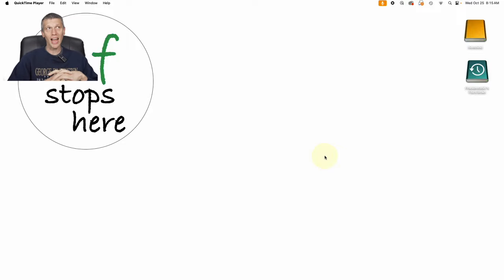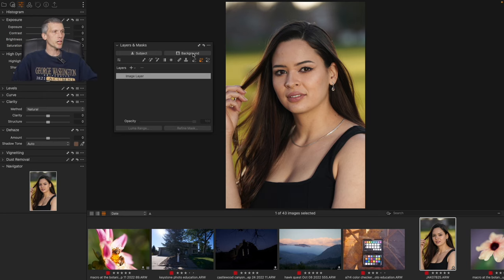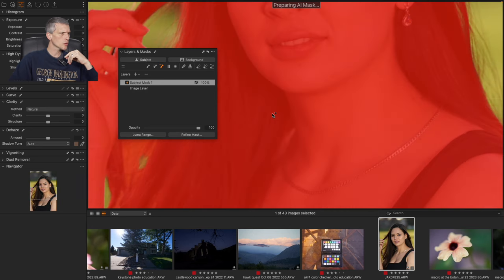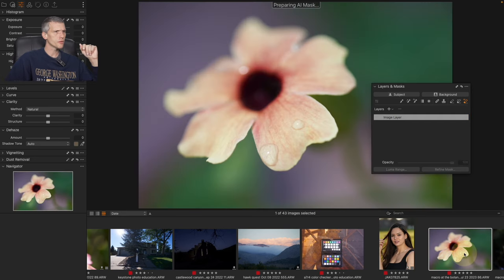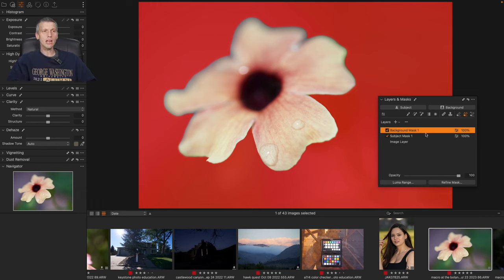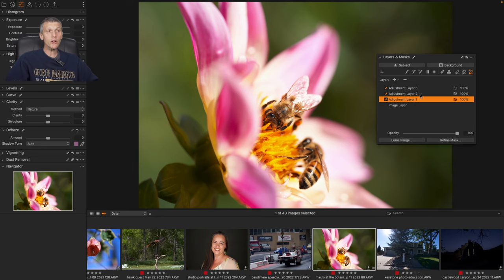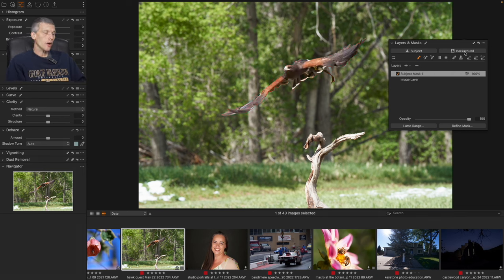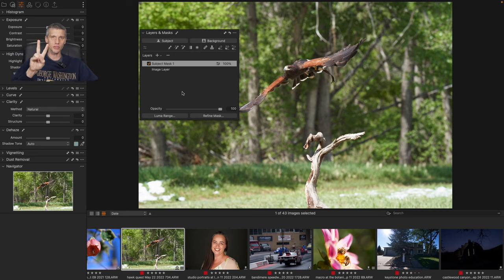AI Masking Is Here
We have been waiting a long time for AI masking in Capture One/ It launched today. Here are some first impressions.